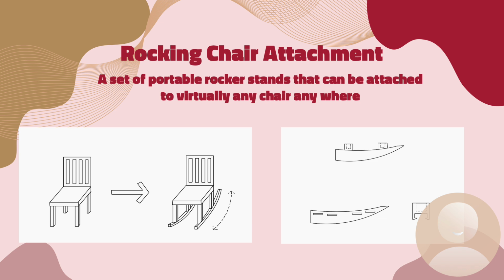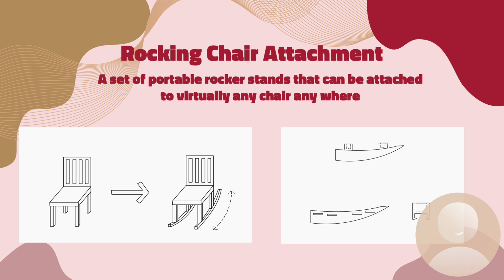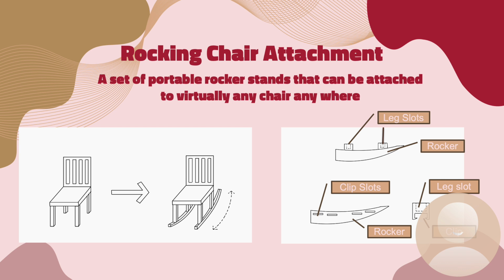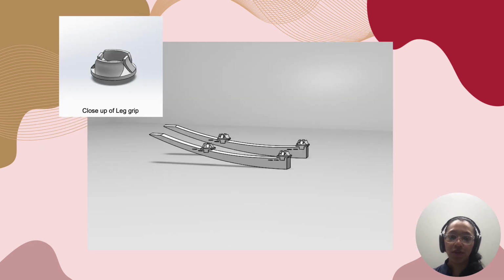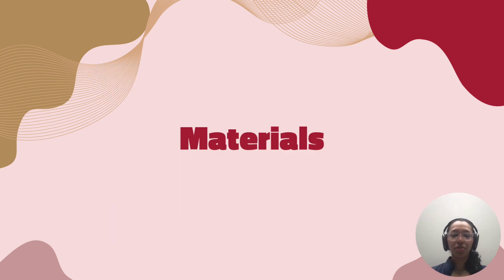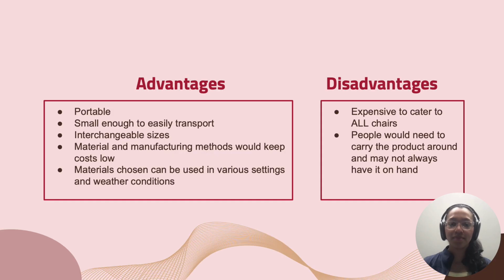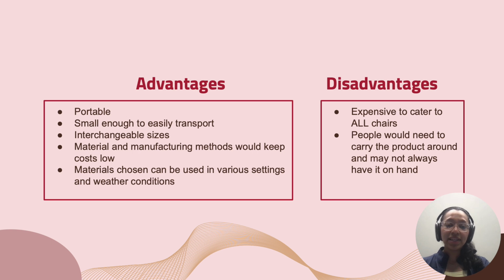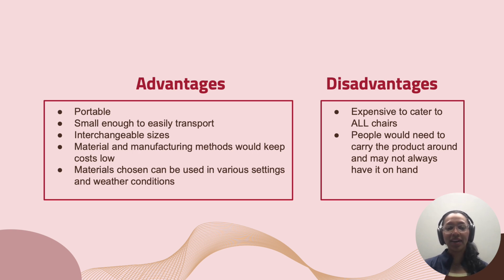Georgia Tech Litsy J Lopez Rivera Fall 2024 Design and Manufacturing Dr Hassan Rashidi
Project 1: Instant Rocking Chair